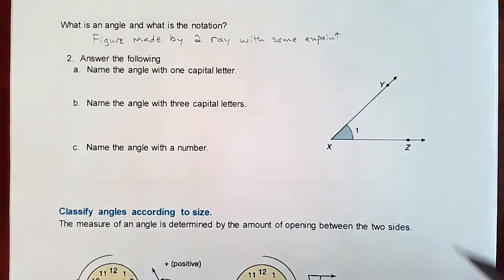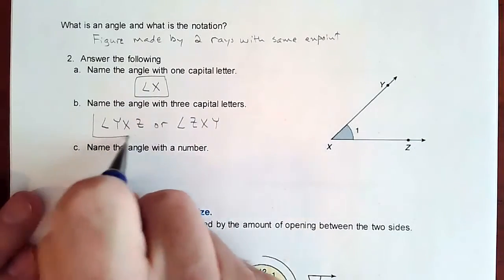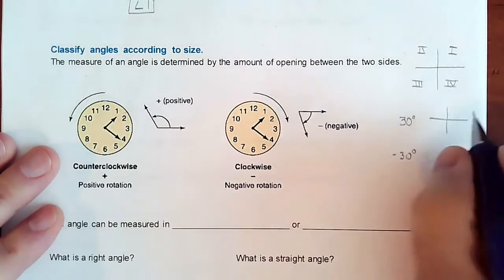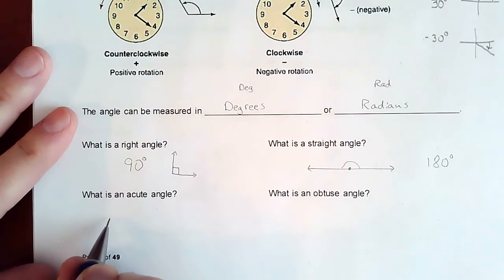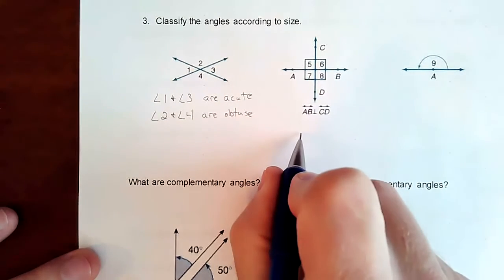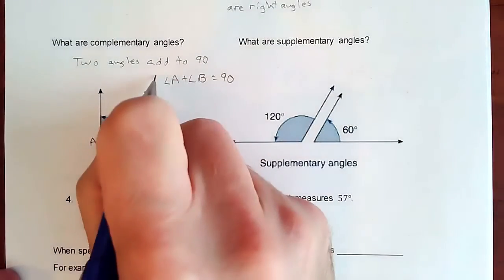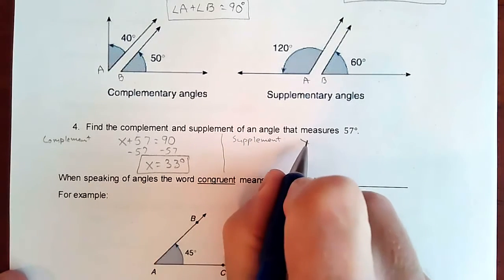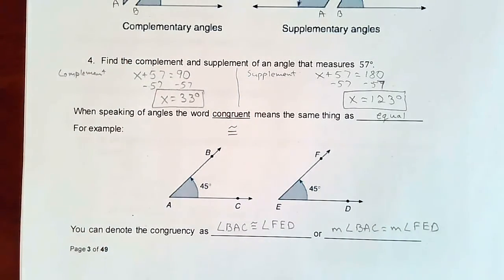Describing and Classifying Angles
Classifying angles such as right, acute, obtuse, and straight.  Then defining when two angles are complementary and supplementary.